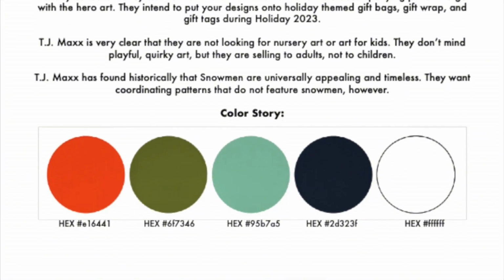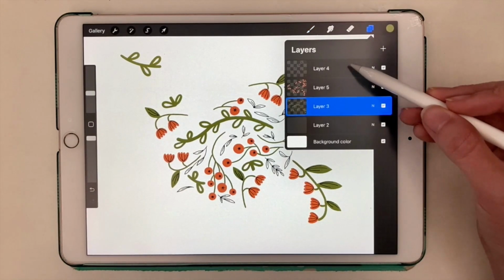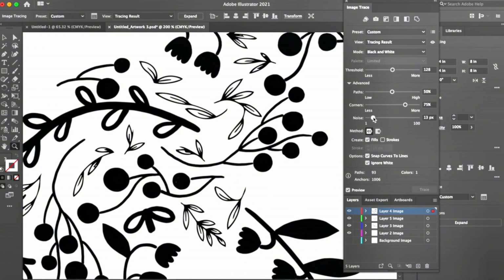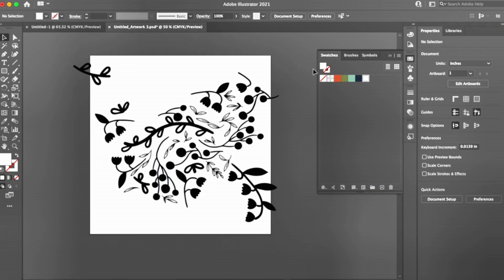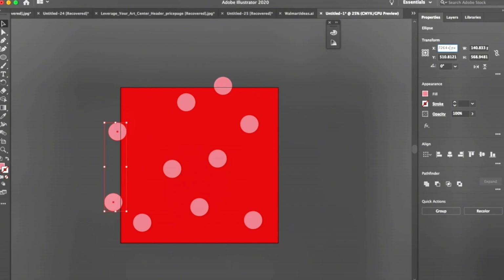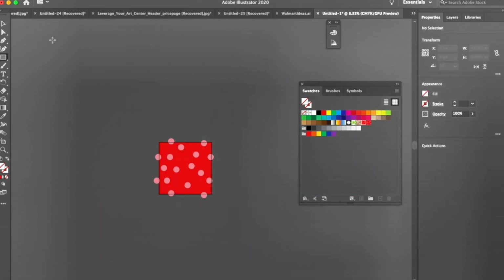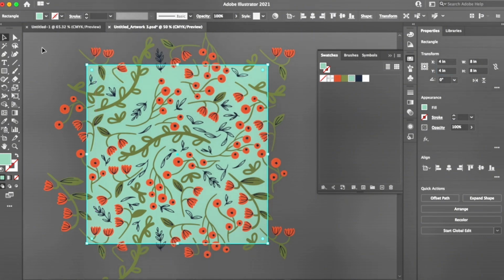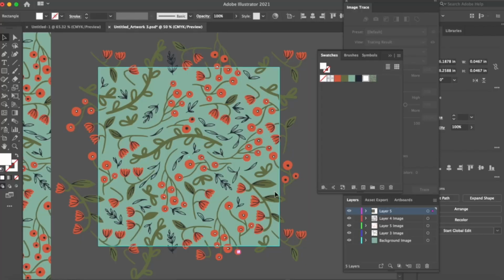Holiday Floral Pattern Workflow | Procreate to Illustrator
Welcome to the Mini Holiday Art Series!

We’ll go over the full design brief, discuss the theme (“Happy Snowman”), and I’ll guide you through planning:

-Your hero illustration
-A supporting winter floral pattern
-A simple, low-volume blender pattern

Whether you want to sell your art on places like Etsy, license it to stores like TJ Maxx, or create products with print-on-demand platforms like Zazzle or Redbubble, this is where it all starts.

This is your starting line. No fluff, just focused action to help you start your art business the right way.

Follow along on Instagram: @gingiber